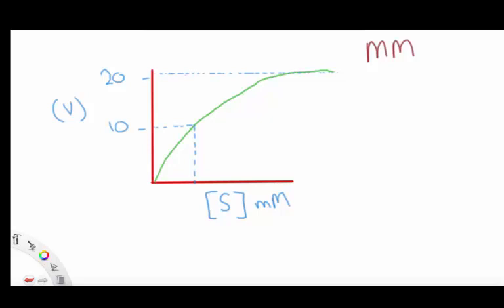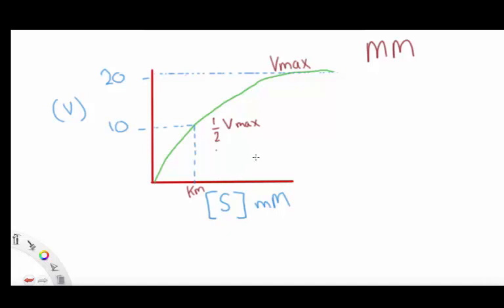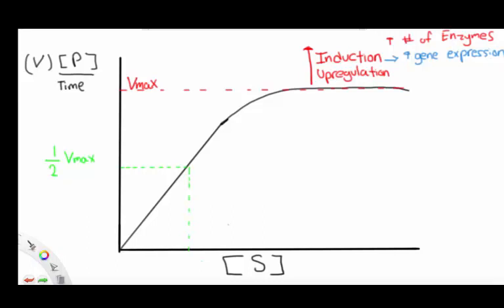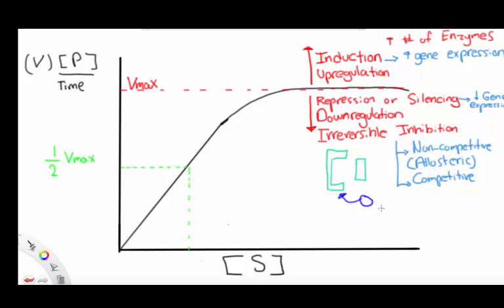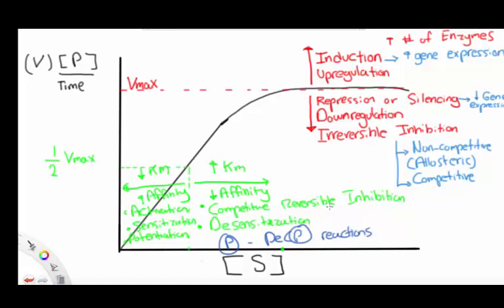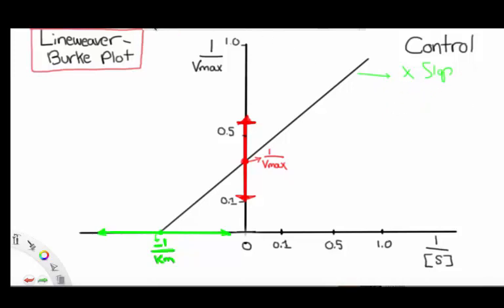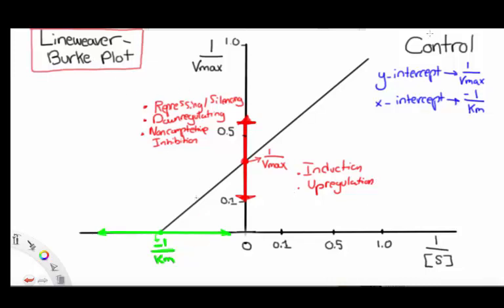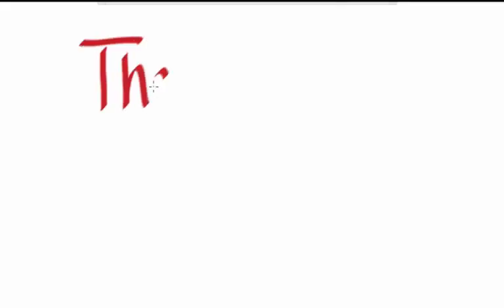Enzyme Kinetics 2 - Biochemistry for Medical Students